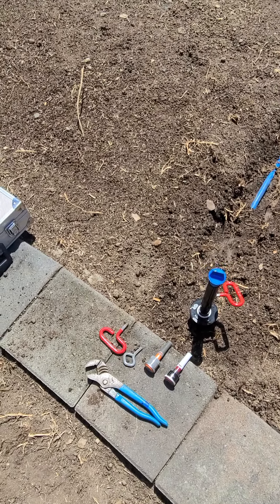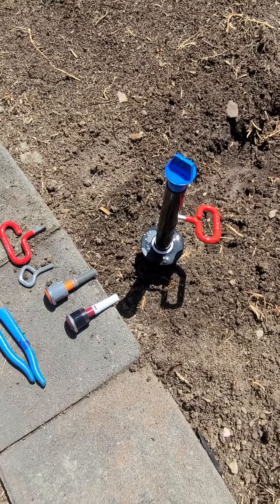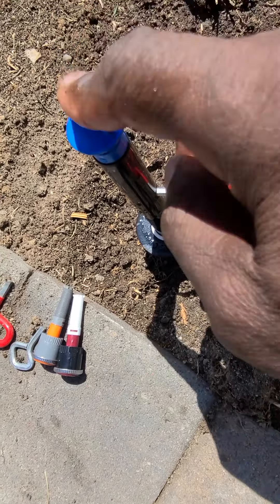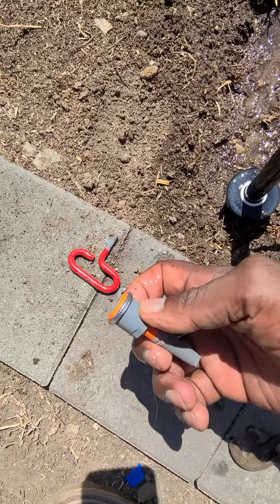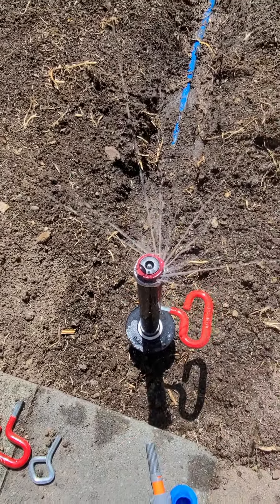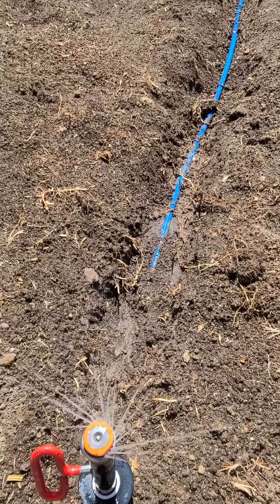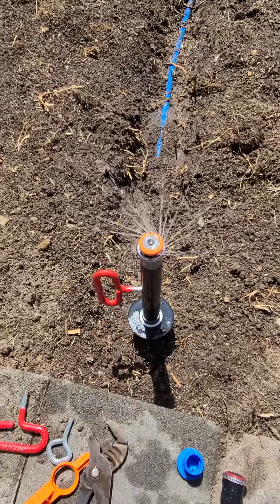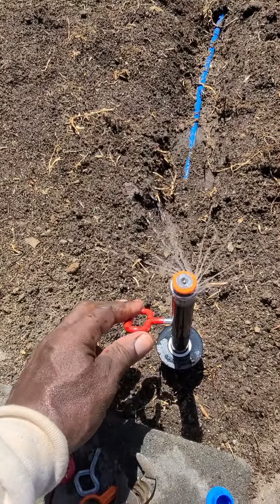Utilizing In-Stem Irrigation Technology To Save Water And Money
Edward L Wallace
Horticultural Consultant with Midwest Landscaping shares his tips and ideas on landscaping.

In this episode, Ed shares the economic and water efficiency of utilizing ' In-Stem ' irrigation technology thst has been tested and proven to reduce landscape water waste and still maintain total watering Efficientcy.

A very economical, and easy retrofit to existing sprinkler popu for new  installations for  the innovative DIY pro and our industry contractors.

* These In-Stem technology materials may be deemed a rebate eligible water conserving irrigation componet  with some city and state water providers.

* Check with your local water provider.

Edward L.Wallace
Horticultural Consultant
Midwest Landscaping

for more information and distributor locations.

Thank you for viewing my video's and be sure to send in your questions, suggestions, and success stories to share with the rest of the ' Yardee Nation '...🙏